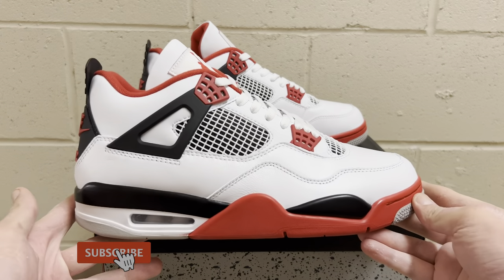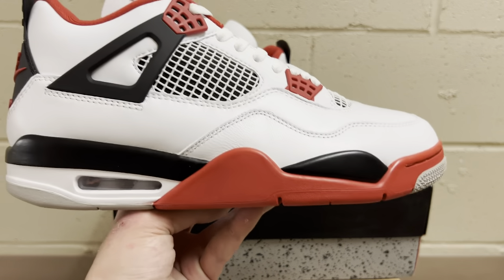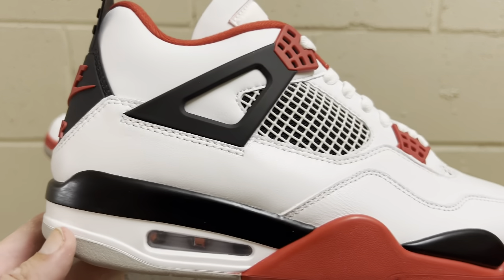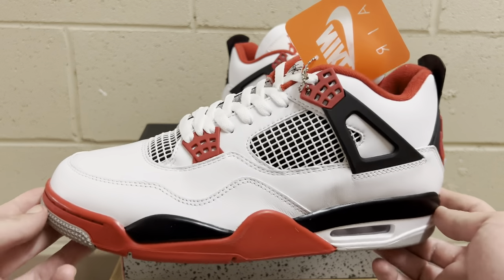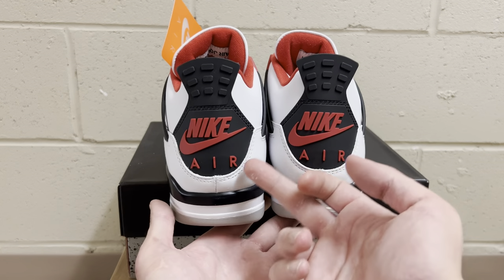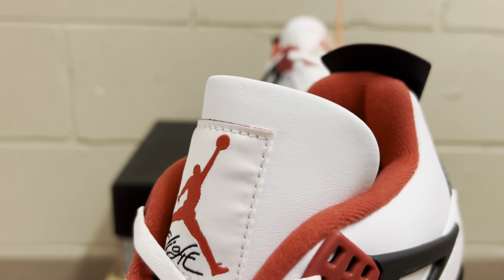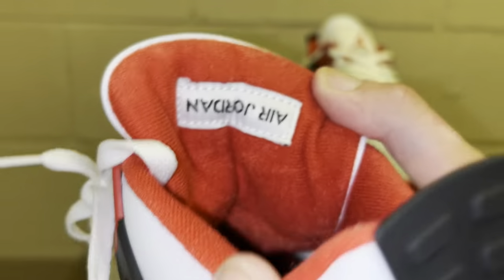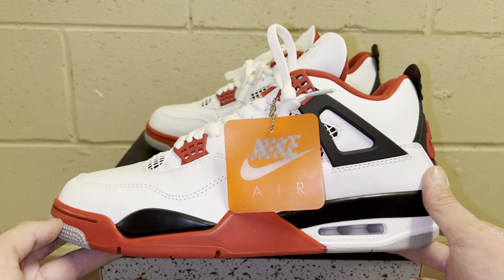Rep Air Jordan 4 OG 'Fire Red'